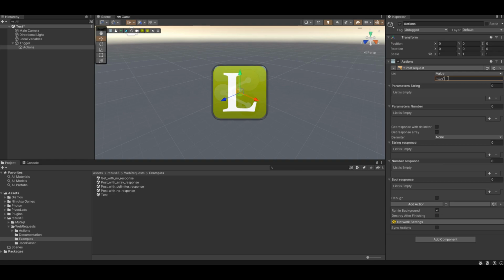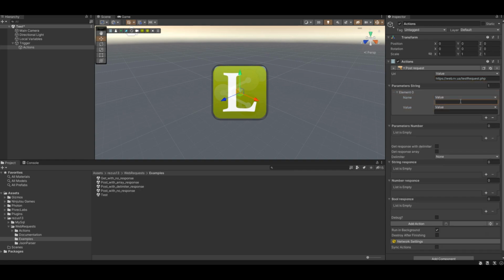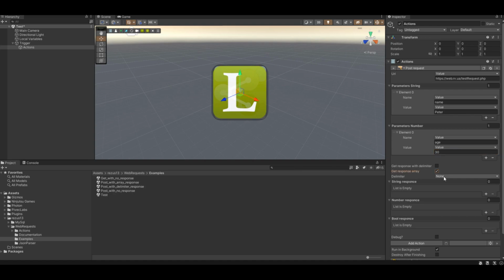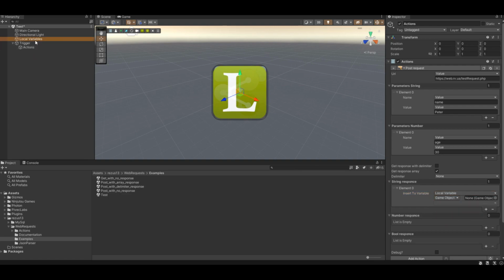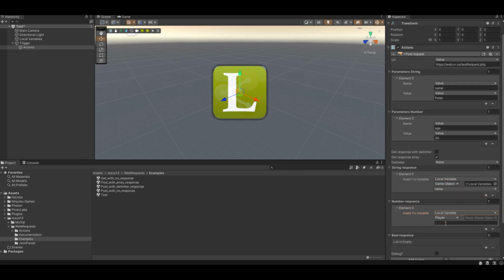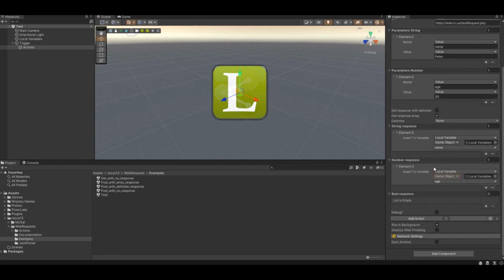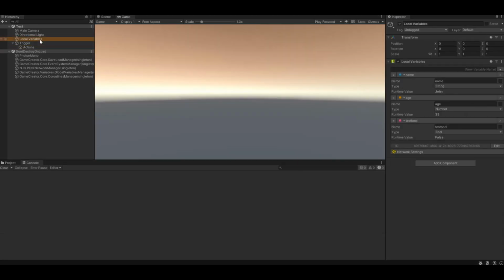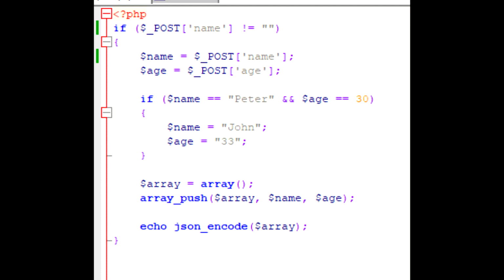Web requests for Game Creator 1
Simple module for Game Creator 1 which allows you to send POST and GET requests from Unity to your webserver.